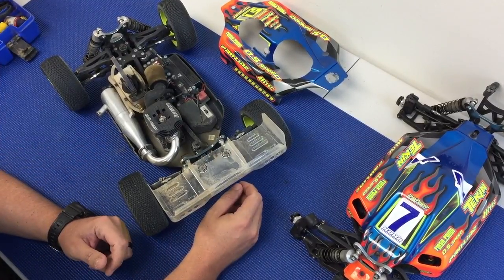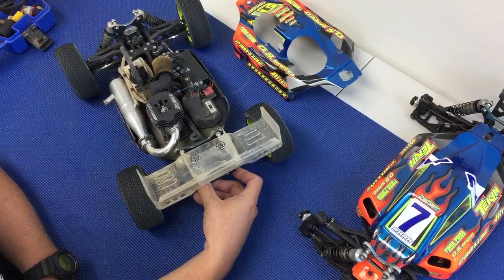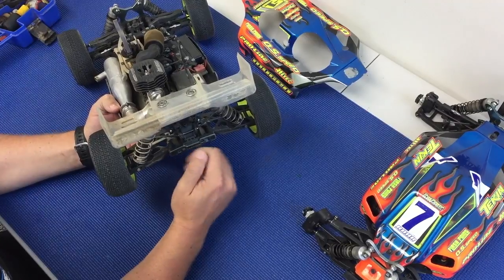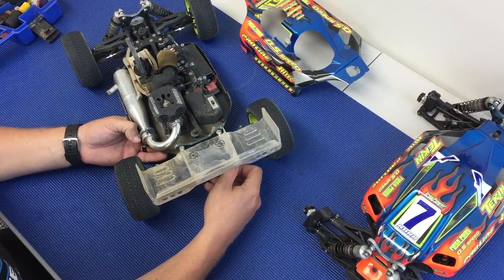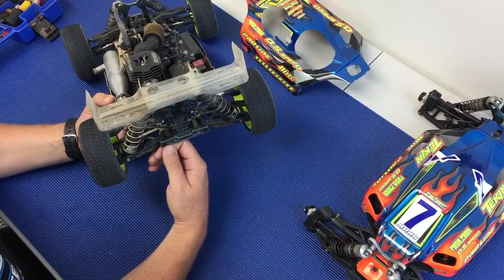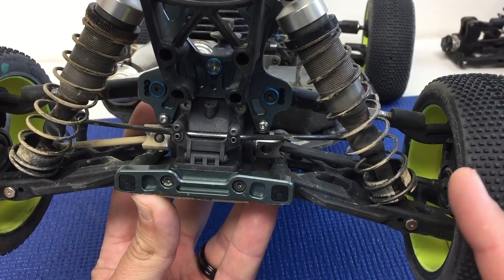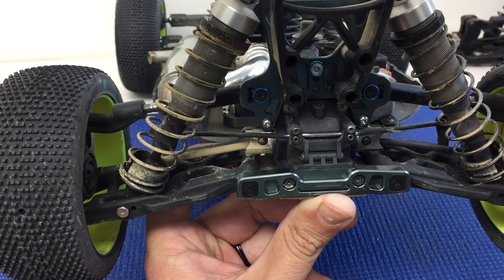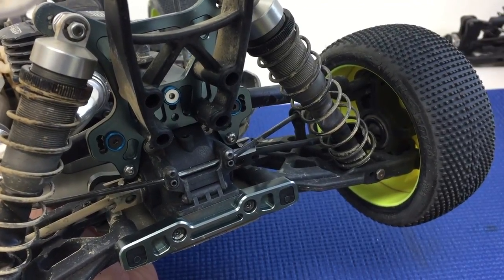Adam Drake from Mugen Seiki Racing talks about rear camber link positions and roll center.